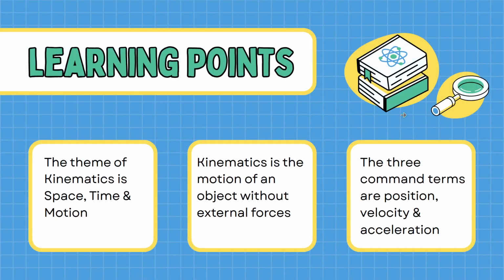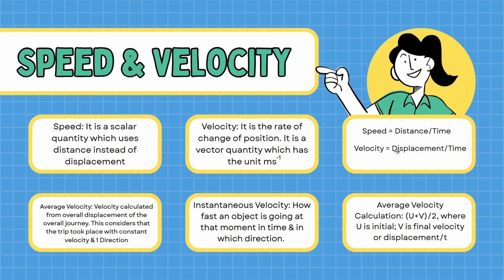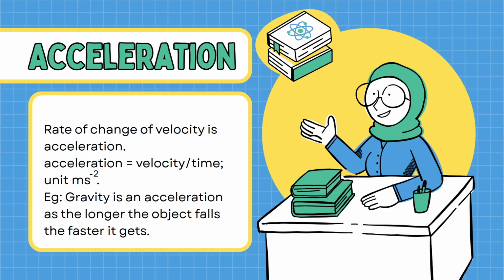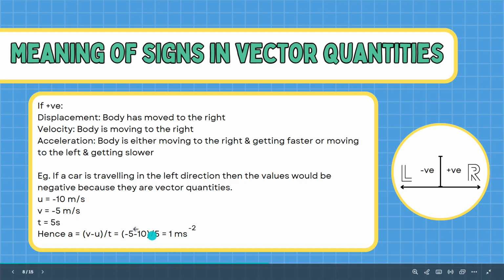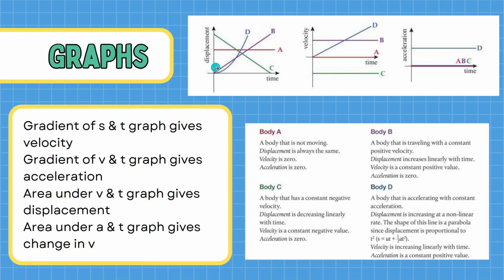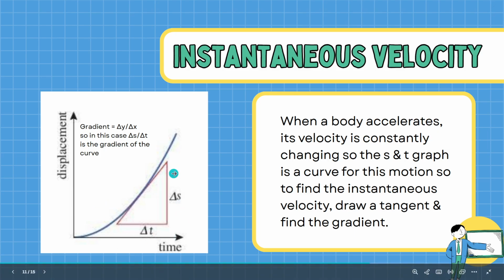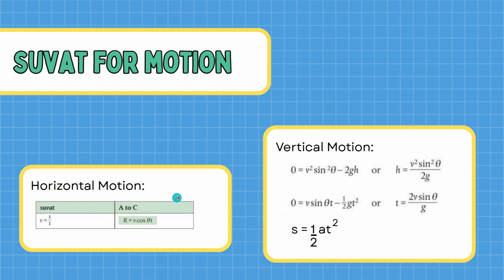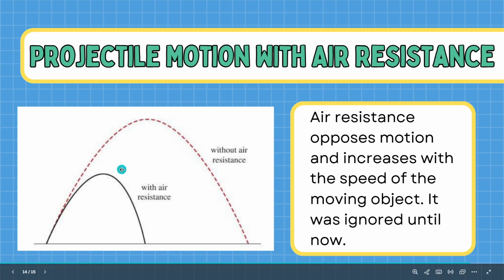IBDP Physics HL: A.1 - Kinematics